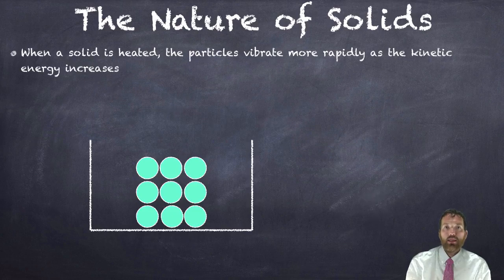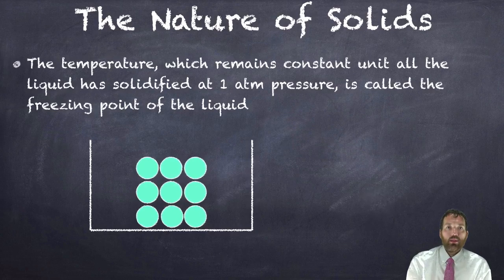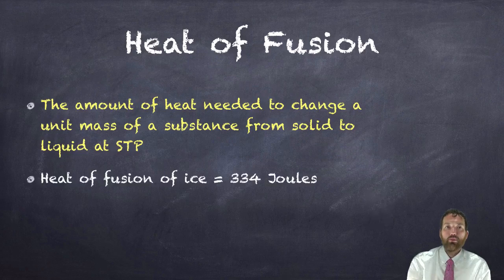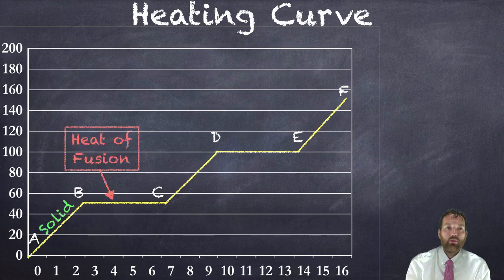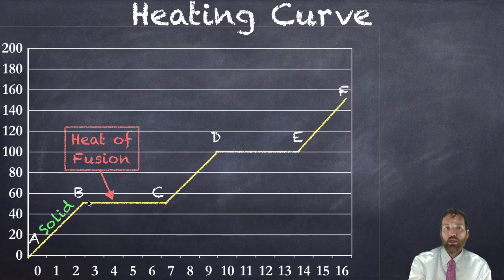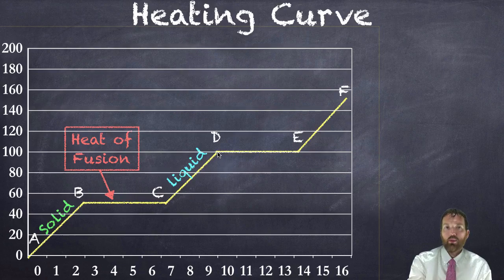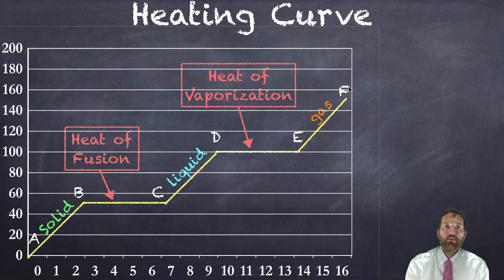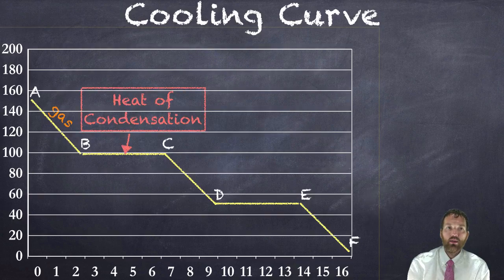13.3 The Nature of Solids